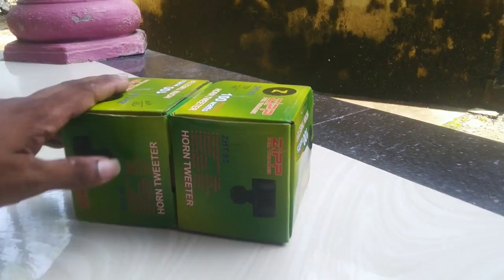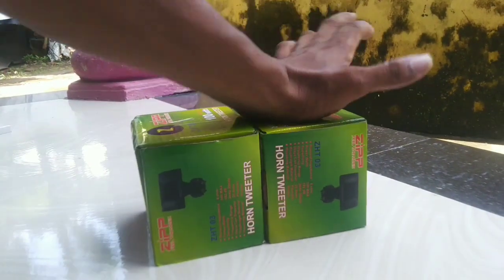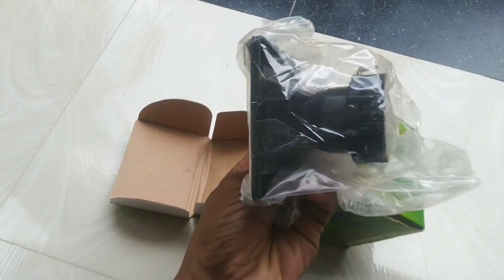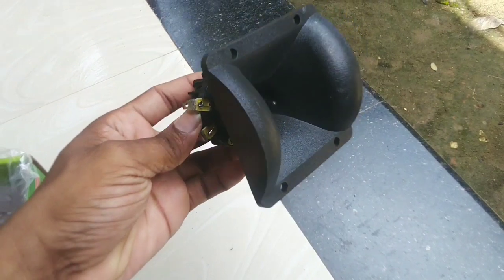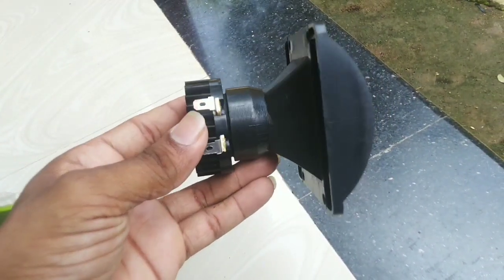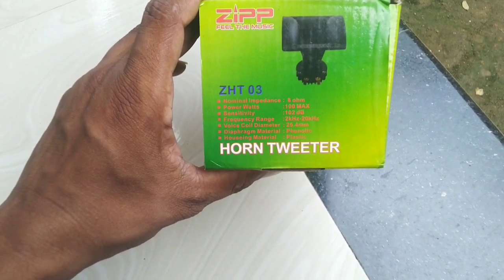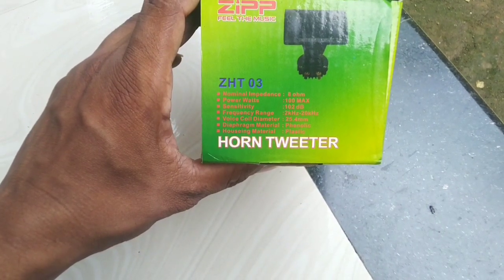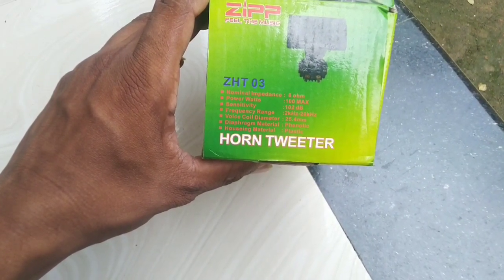ZIP tweeter horn type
kollam poli saanam